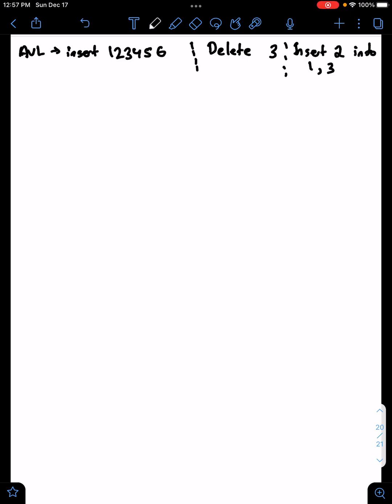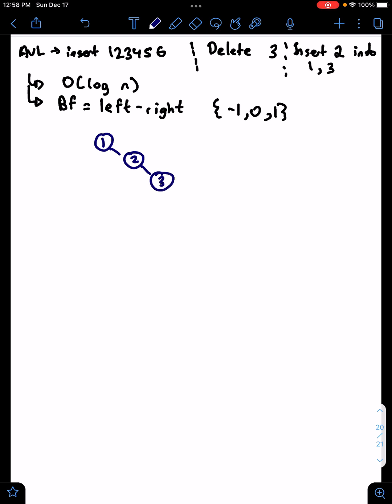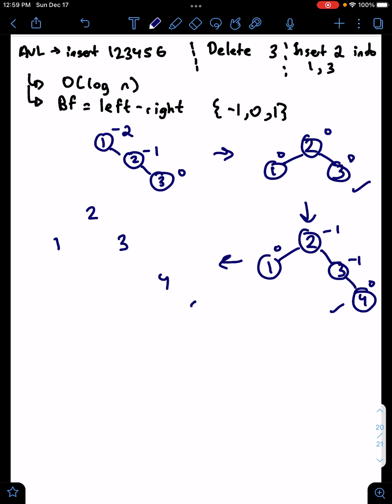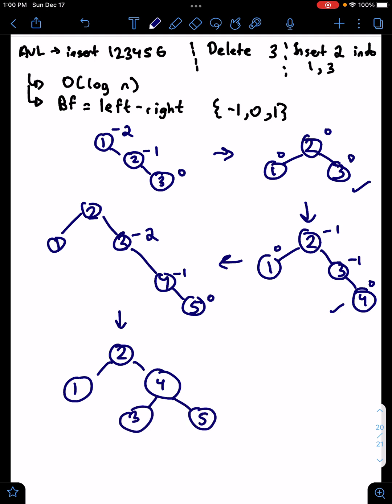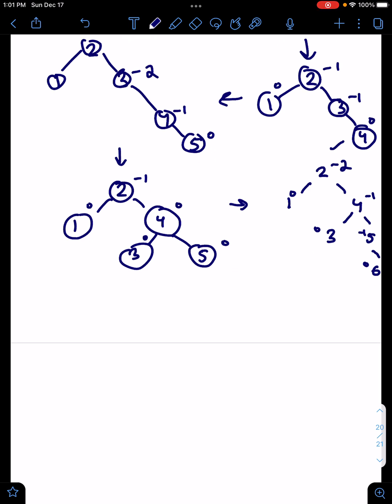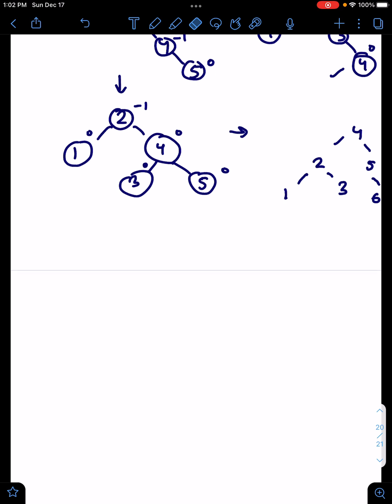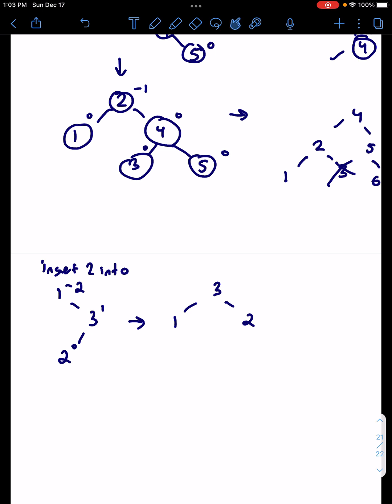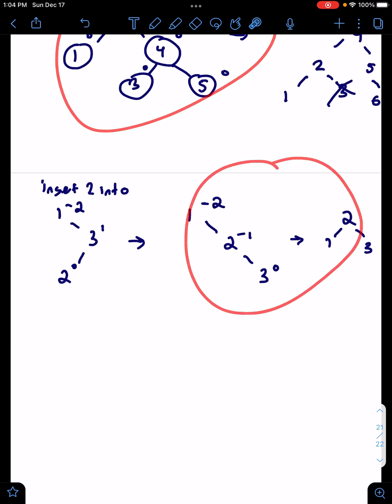AVL Trees - Data Structures & Algorithms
Brief Intro to AVL trees, balance factors, single and double rotations